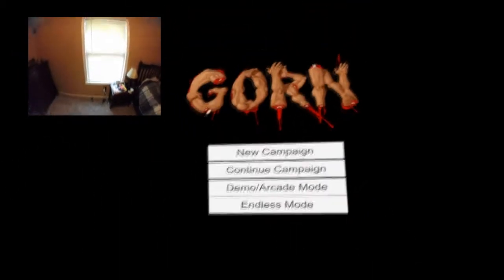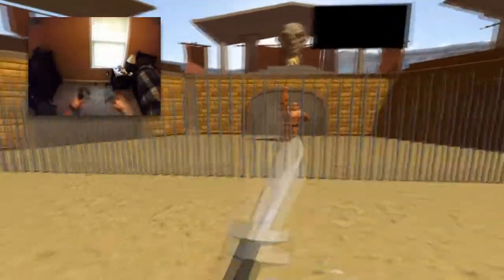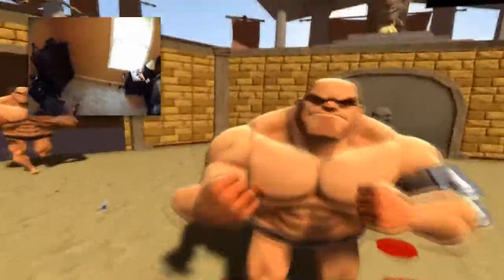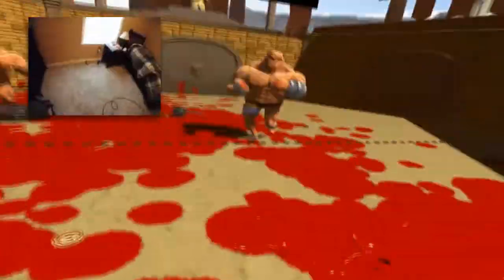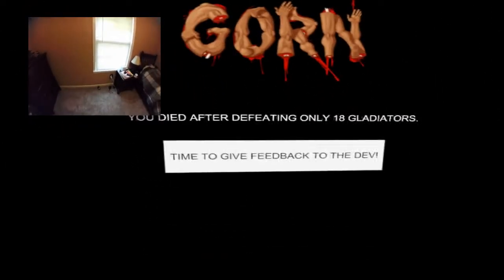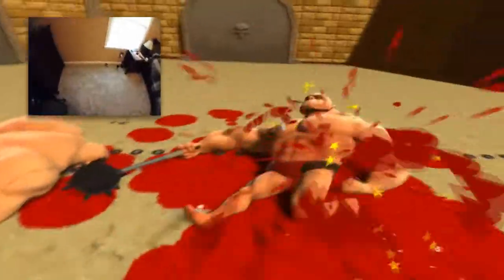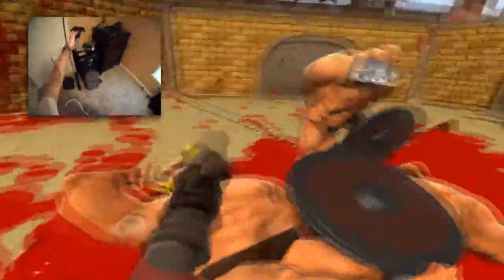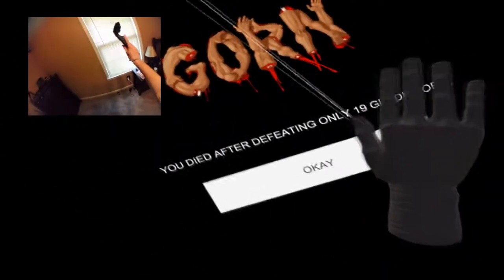Gorn Beta | NEW WEAPON!!! Throwing Daggers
Description
Today we check out the just added weapon, Throwing Daggers/Kunai. They're very cool but very buggy but i'll stop explaining them and let you watch the darn video